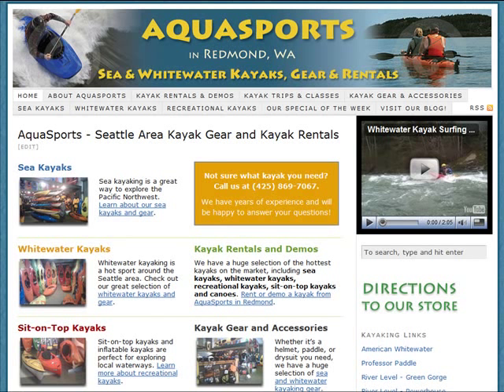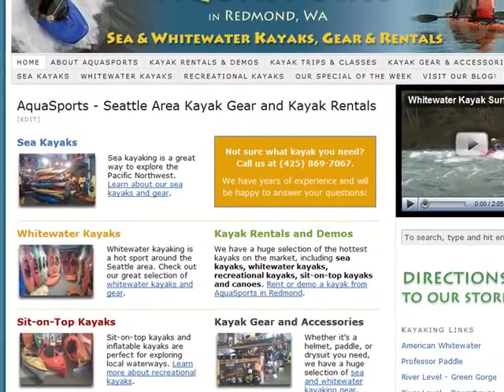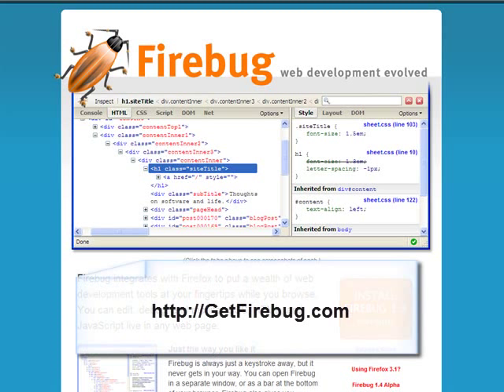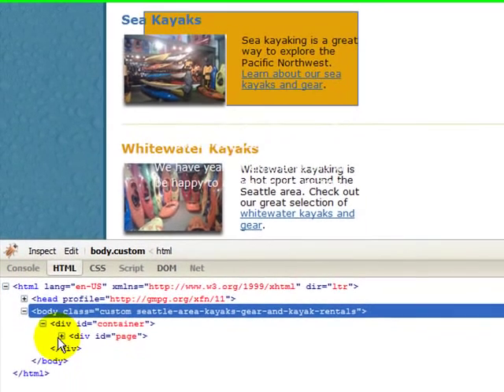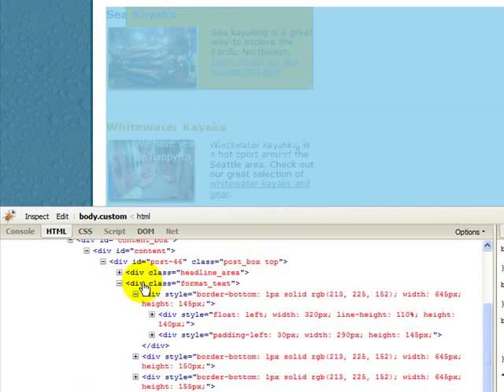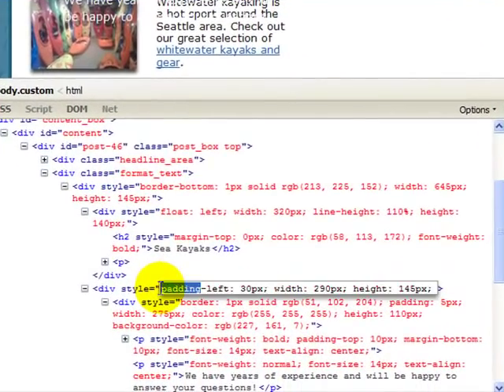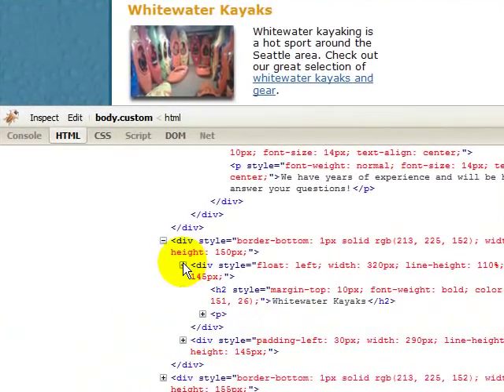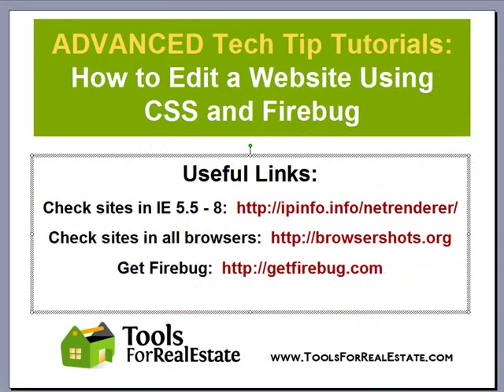How to Use Firebug to Fix Website and Blog Page CSS Displays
Firebug is a Firefox web design add-on that makes it easy to find and fix mistakes in your CSS code. Firebug even lets you see what your changes would look like immediately, without changing your site. This video also has good links to browser display-checking sites.